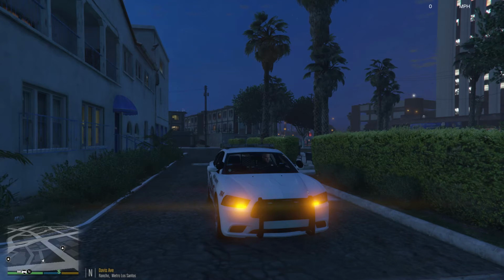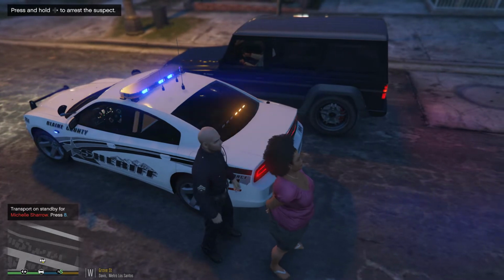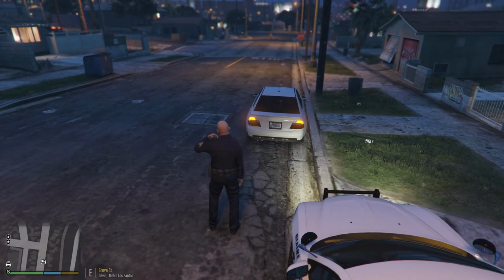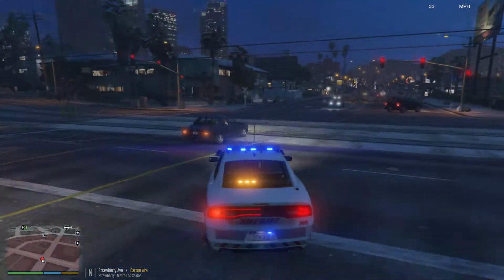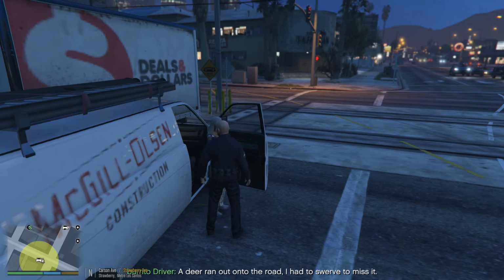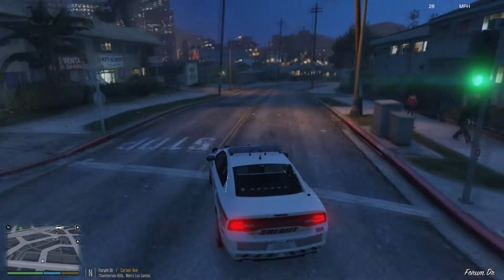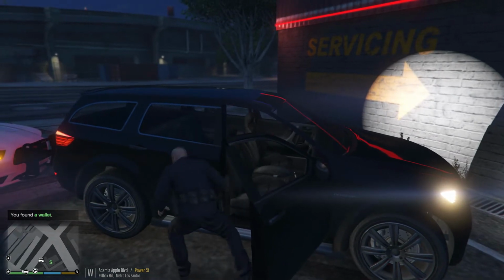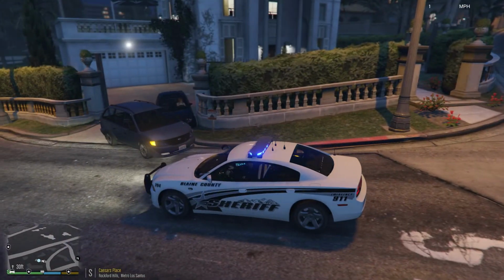GTA 5 LSPDFR SP #33 Home Invasion?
Xbox one GT: itz ToxicMaster